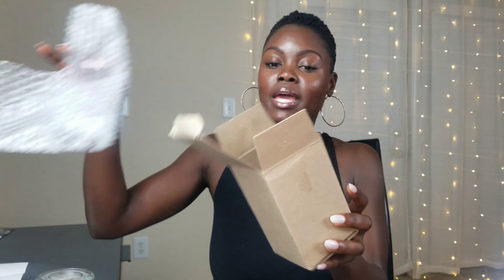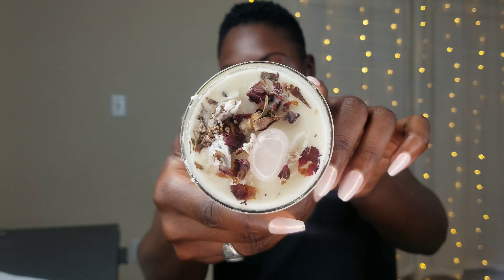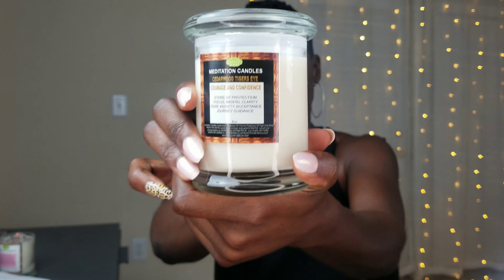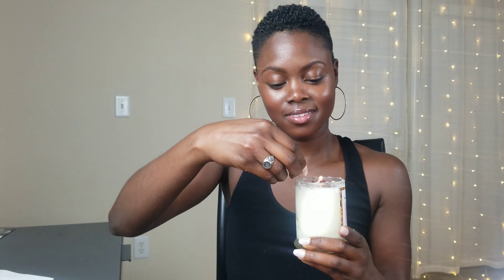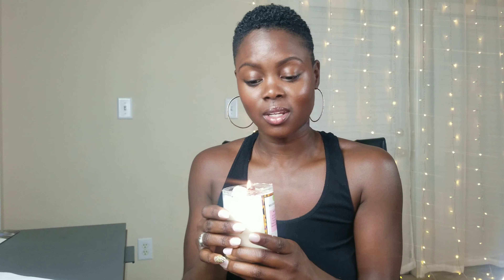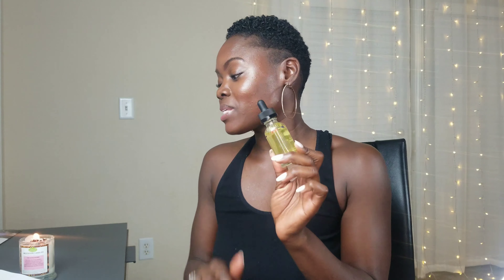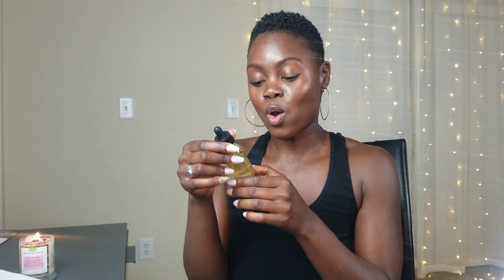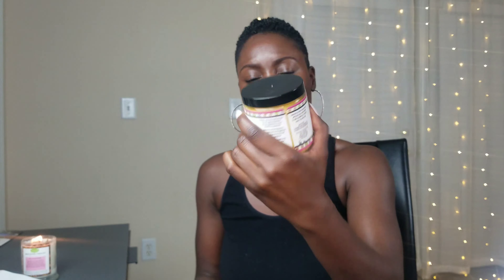Lulu's Holistics | Unboxing| * FIRST IMPRESSIONS* Black Owned| Bess Life TV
Hey there yal!

The Tigers eye candle actually turned out to be my favorite!

FTC: THIS VIDEO IS HASHTAG NOTSPON